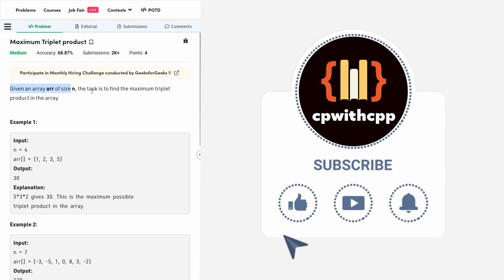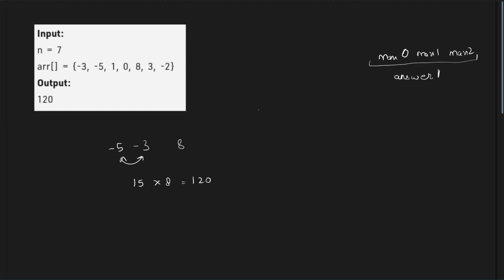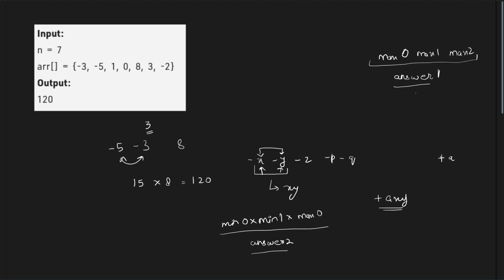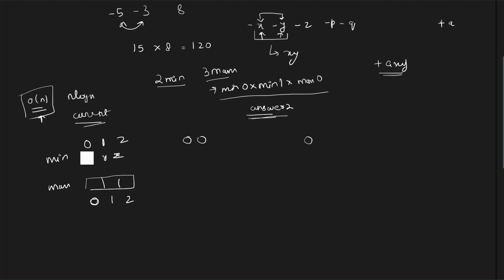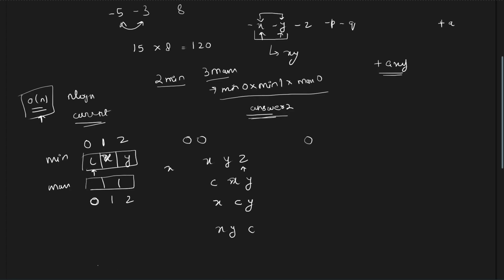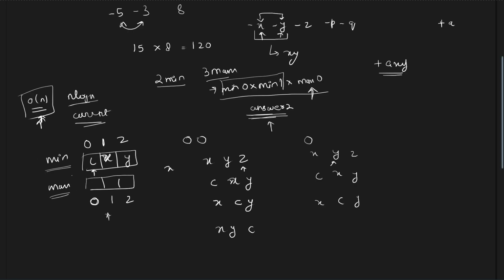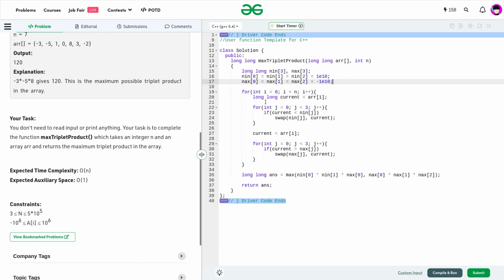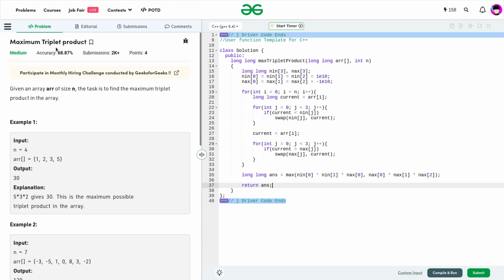Maximum Triplet product | 10 March POTD | C++ | Geeks for Geeks Problem of the Day